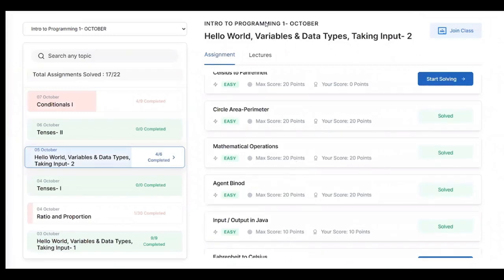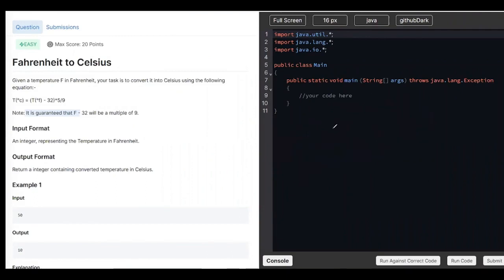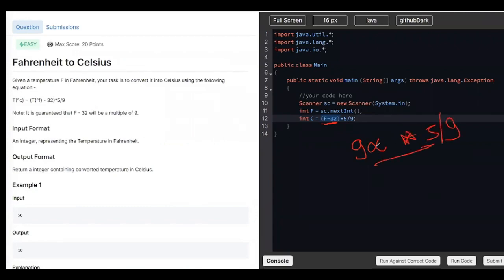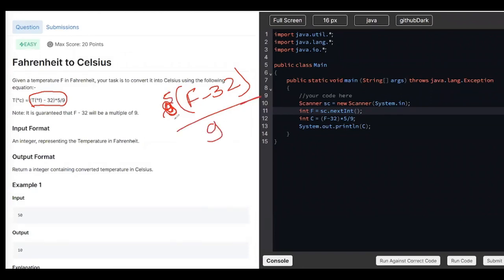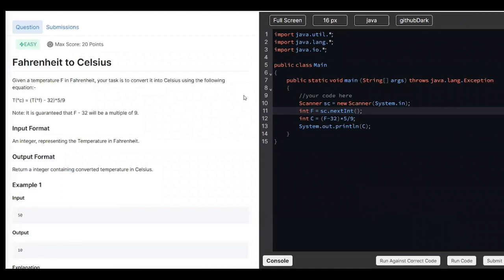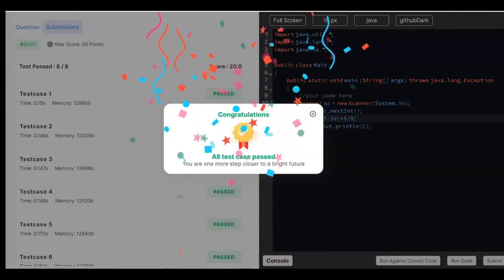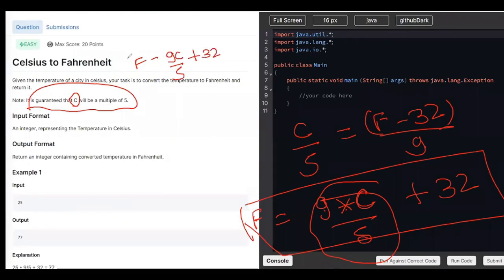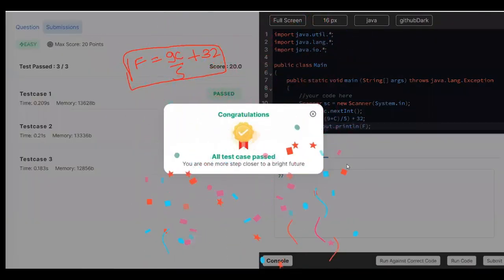Convert Fahrenheit to Celsius & Celsius to Fahrenheit | Java Programing In Hindi & English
Convert Fahrenheit to Celsius & Celsius to Fahrenheit | Java Programing In Hindi & English |Conditional Statements | if,  if-else , Switch Case | Complete Java placement course | Lecture-6
Start JAVA PLACEMENT Course l JAVA DSA  - Orientation session
Start JAVA PLACEMENT Course l JAVA DSA  - Orientation session | Java Programing English & Hindi
Wipro SIM kya hai | How to apply Wipro Company 2023 | Sallry With free B.tech 20k Per Months@wipro

✅️, JAVA PLACEMENT COURSES l java with DSA  l New Skills  l Start Coding

Director